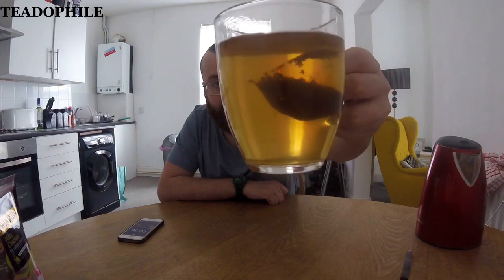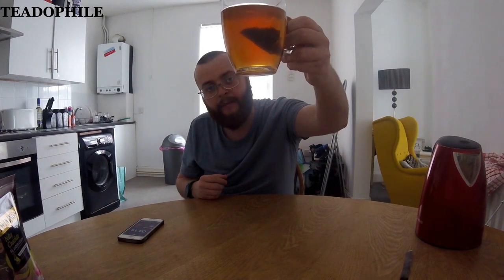Tea Review # 6 - Twinings Nutty Chocolate Assam Loose Leaf Pyramids (Part 2 of 3)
Part two of the Twinings Loose Leaf Pyramid trilogy, featuring Nutty Chocolate Assam.

Also the first outing for my GoPro Hero Session camera which provided me with some technical difficulties hence the brevity!

A lovely assam tea with powerful chocolate and hazelnut flavourings. This boasts an almost-savoury, mellow tea which feels like a hybrid at times between tea and hot chocolate. Very different to a lot of other assams on the market!